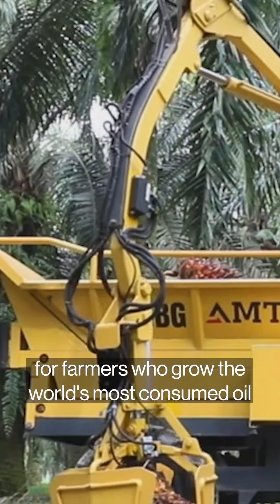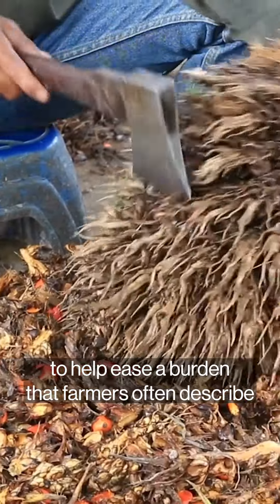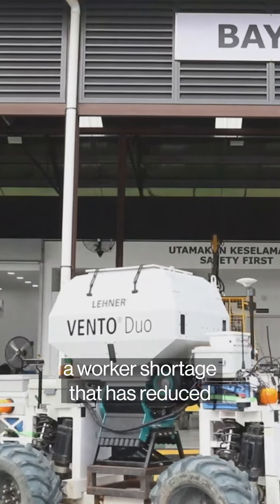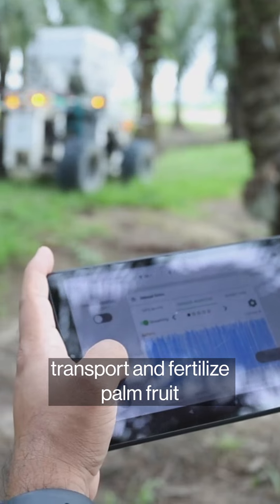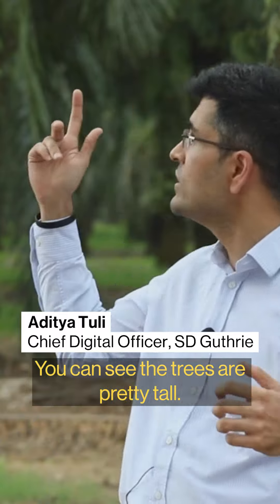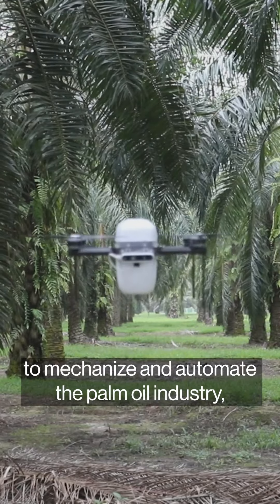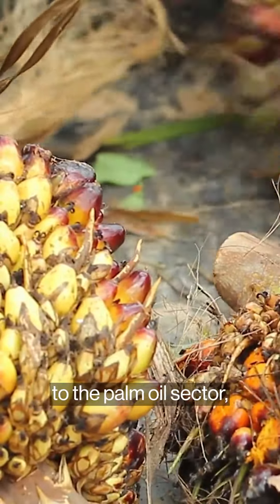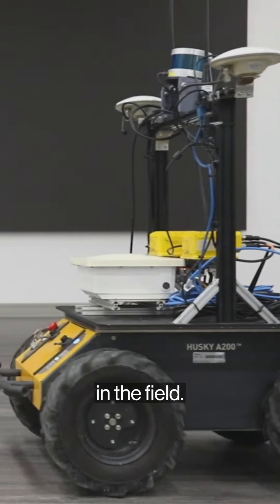Robots Are Stepping Into One of Asia’s Dirtiest Farm Jobs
Robots could help produce the world's most-consumed edible oil.

Palm oil is used in everything from chocolates to soap, but farmers producing it say it's a "dangerous" and "dirty" job. Anuradha Raghu looks at how these robots work.